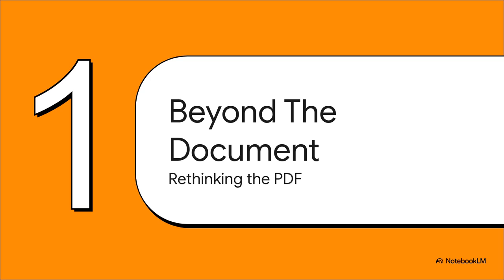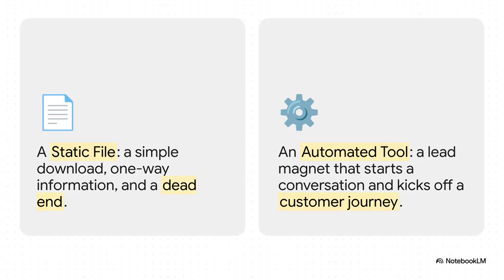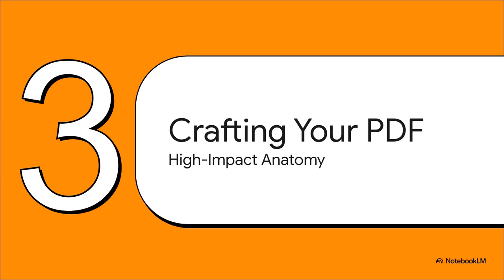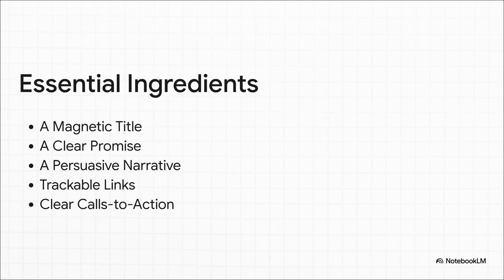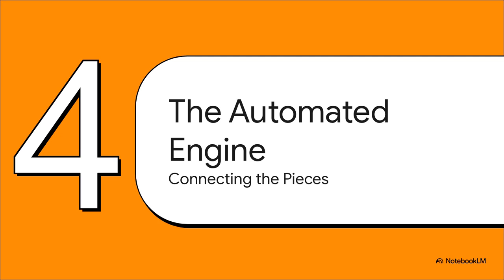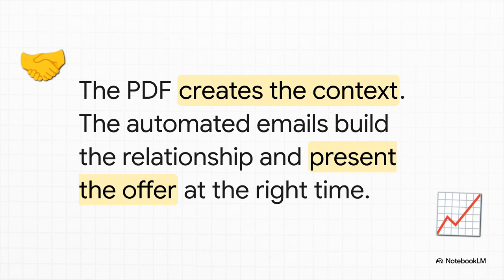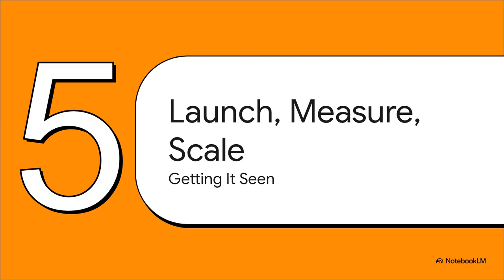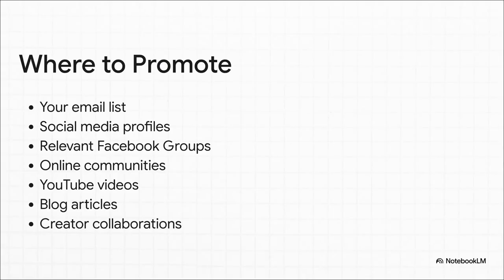How to Convert a Simple PDF into an Automated Sales Machine (Even from Scratch!)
In today's fast-paced online world, transforming a simple PDF into an automated sales tool is not just smart—it's essential for success, especially if you're starting from scratch. This powerful approach doesn't require complex infrastructure or a large audience, and can be implemented with free or low-cost tools.

What You'll Learn in This Video:

• The Core Concept: Discover how a PDF can evolve from a static document into a dynamic marketing funnel, capable of educating, building trust, guiding users toward a purchase decision, and initiating automated follow-up sequences.

• Designing for Conversion: Learn to create a PDF with a magnetic title, a clear promise, and persuasive writing, designed specifically to generate qualified leads and convert them into customers. We'll cover integrating effective calls-to-action (CTAs), trackable links, and supportive visual elements.

• The Power of Perception: Understand why a PDF is perceived as valuable, "closed" content, making readers more likely to click on links and engage with your offers.

• Automation Integration: See how to connect your PDF to a well-structured landing page, email automation platforms like GetResponse or Systeme.io, and pertinent commercial proposals that arrive at the right moment.

• Beyond the PDF: Explore how to embed links to personal videos, sales pages, webinars, or free introductory courses within your document, bridging the gap between cold visitors and your offers by leveraging the principle of reciprocity.

• Visual Excellence & Distribution: Get tips on enhancing your PDF's graphic quality using tools like Canva. Plus, learn effective strategies for promoting your PDF through your email list, social media, online communities, and more.

• Scalability & Sustainability: This method allows you to test small, measure what works, and then scale your efforts, building a powerful, replicable, and sustainable digital business.

Transform your content into a strategic asset that works for you day and night. Now that you have all the information, the next step is to take action. Choose the tools best suited to your business and start building your online presence with a winning strategy.

Test a FREE Marketing platform like and create your web marketing strategies today!🚀